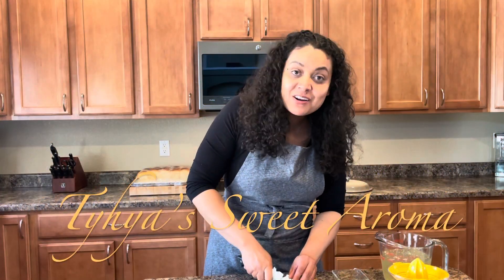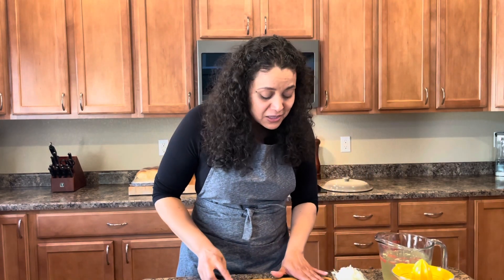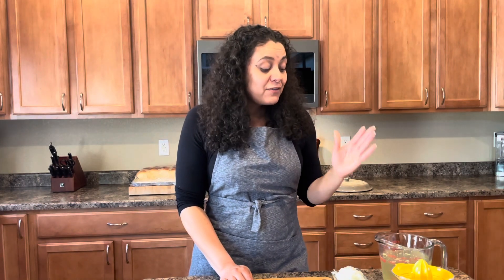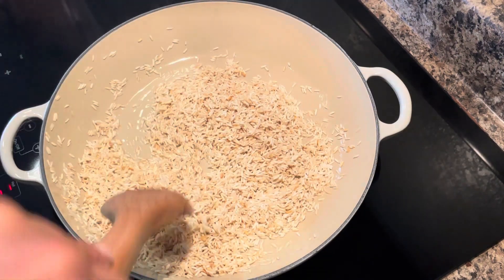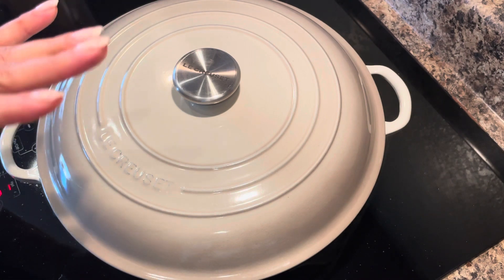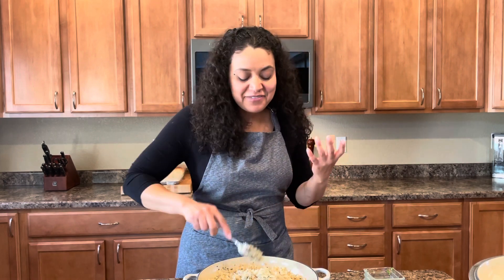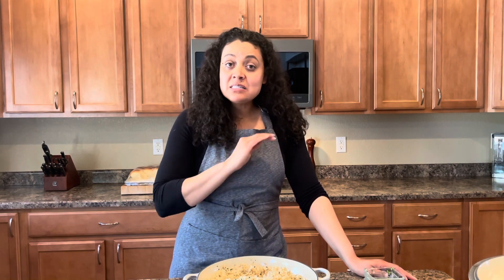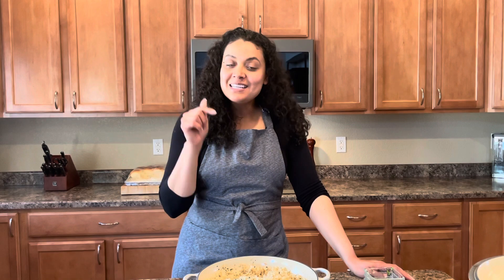Cilantro Lime Rice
This rice is full of cilantro lime flavor and great along side many dishes.

INGREDIENTS
- 3 cups homemade chicken stock (link below)
- 1 1/2 cups basmati rice
- 1/2 yellow onion (diced/about 1 cup)
- 2 garlic cloves (minced)
- 1/4 cup lime juice (about 2 limes)
- zest of 1 lime (about 1/2 tbsp)
- 1/4 cup cilantro (chopped)
- 1/4 cup vegetable, canola, or olive oil
- 1/2 tsp granulated garlic powder
- 1/2 tsp salt (plus more to taste)
- 1/2 tsp pepper (freshly ground)
- 1/4 tsp ground cumin

DIRECTIONS
1.) Add the oil to a skillet over medium high heat. Once the oil is hot, add in the rice.
Stir the rice until it’s all fully coated in the oil. Allow the rice to continue cooking until it get toasted and golden brown as you stir it occasionally.

2.) Once the rice is toasted, add in the onions. Stir and cook for another minute or until the onions become translucent.

3.) Add in the garlic. Stir and cook for about 15-30 seconds - just until the garlic gets golden but not brown.

4.) Carefully pour in the chicken stock, garlic powder, salt, pepper, ground cumin, and half of the lime zest. Stir.
Allow it to come to a boil, then cover with the lid and turn the heat down to a low simmer.

5.) Cook for 15 minutes, or until the liquid is absorbed and the rice is tender. Take it off the burner and allow it to sit for 5 minutes before continuing.

6.) Add in the rest of the lime zest, the lime juice, and cilantro. Take a fork and fluff the rice while mixing the ingredients together before serving.

NOTES:
- The flavors in this rice are based around my homemade chicken stock. If you’re using a store bought stock, you’ll need to adjust the salt.